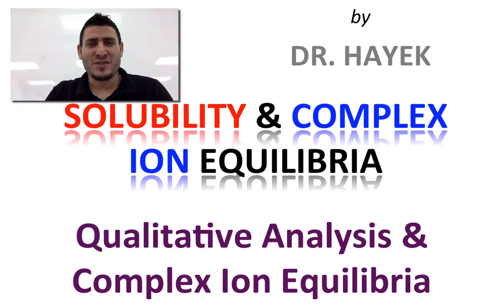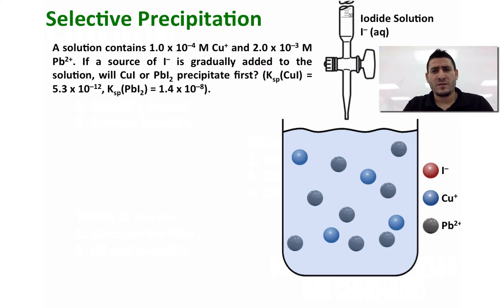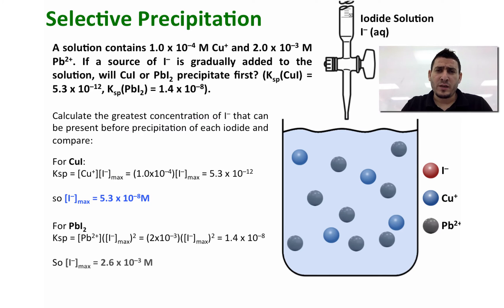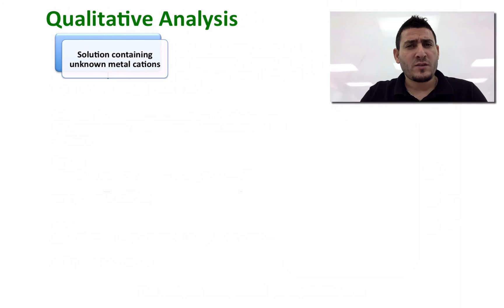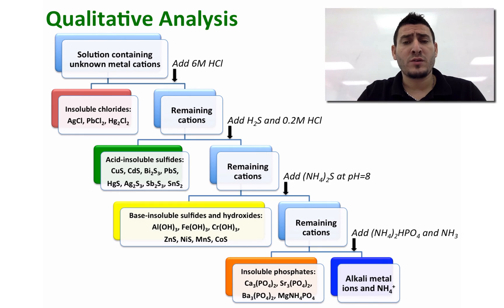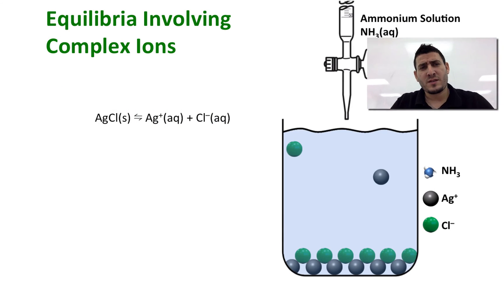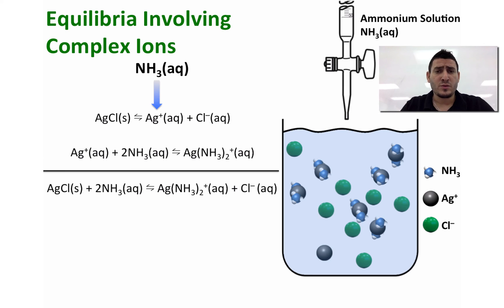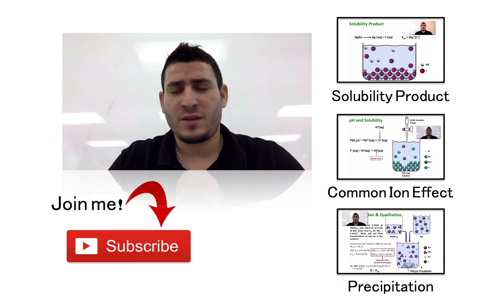Solubility Equilibria | Qualitative Analysis & Complex Ion Equilibria.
This video is about Solubility & Complex Ion Equilibria and explains in details the selective precipitation, qualitative analysis and the complex ion equilibria.

This video is the last of a complete series of four videos that explains different topics on Solubility & Complex Ion Equilibria  that include: